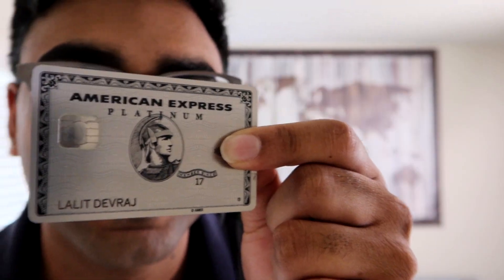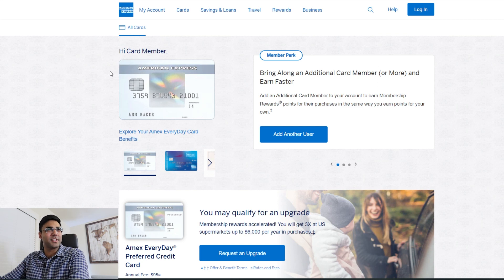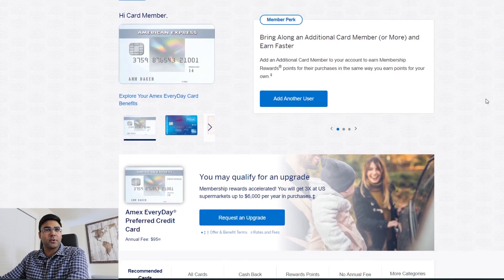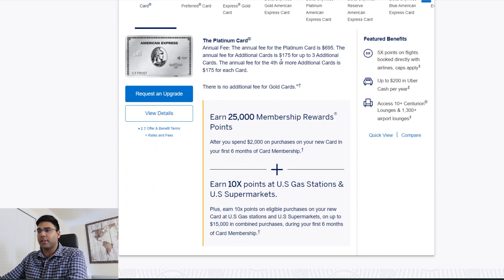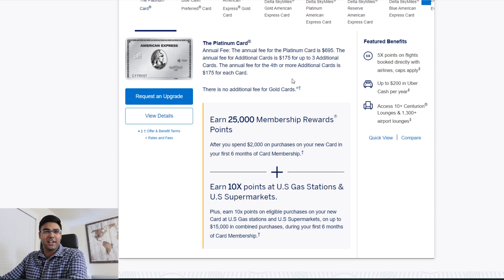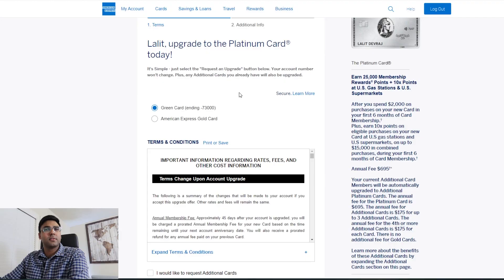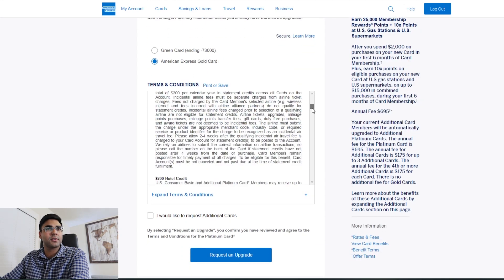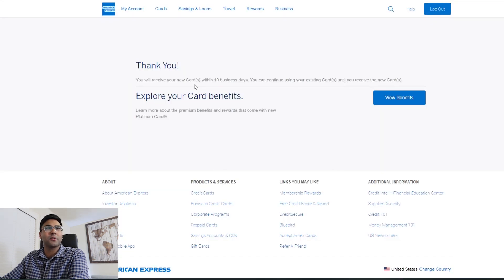*WATCH ME APPLY* Amex Platinum Card | Upgrade Request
Is the new Amex Platinum with $695 annual fee the best travel credit card in 2021? With new benefits and credits, is it the best American Express card? Watch me apply, aka, requesting an upgrade to the american express platinum card! There were a couple choices, the Amex Green and Amex Gold, to choose from in order to upgrade. Hotel status and airline credits are features that make this a travel card and special Amex offers that are specific to the Platinum card. There was rumor of a higher annual fee card, the Amex Optio, but maybe no more. Just the Amex Centurion that exists as the highest tier, but available to the public is going to be the Amex Plat credit card. From free food, staying in hotel for free, flying for free...not everything is really free comparing to the annual fee. The Chase Sapphire Reserve has some perks the amex plat has but there's no beating the 99 additional, no authorized user fee, amex gold cards you can get by having the amex platinum haha

Is the Amex gold better than the Amex Platinum, is the Amex Gold better than the Amex green card? :)

For ALL AMEX (American Express) Cards:

Apply for an American Express (AMEX) Card with this link. We can both get rewarded if you're approved!

VOYAGER:
Trade $100 to get $25 of free Bitcoin!

CELCIUS:
Earn $30 in BTC with your first transfer of $200 or more!

CHASE:
1) Chase Freedom Unlimited:

Earn $200 cash back with Chase Freedom Unlimited AND/OR Chase Freedom Flex credit card!